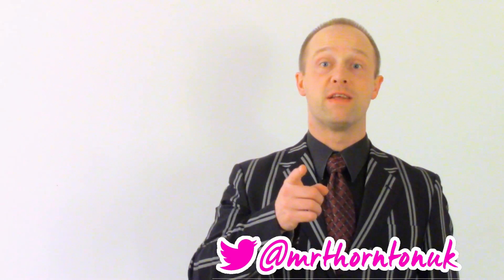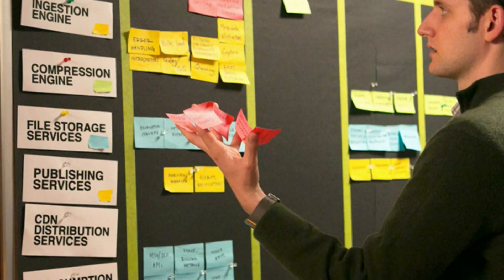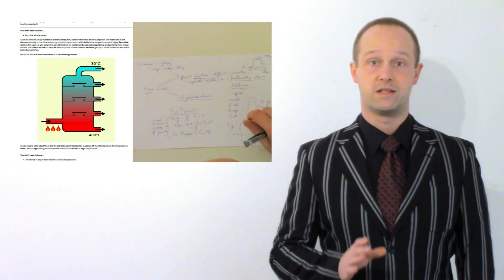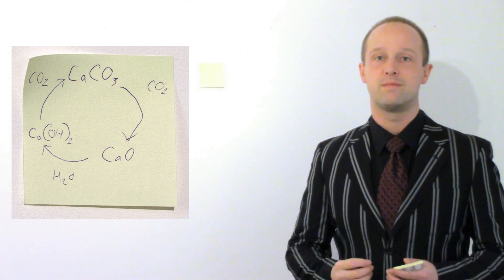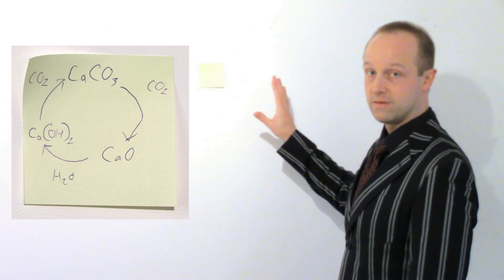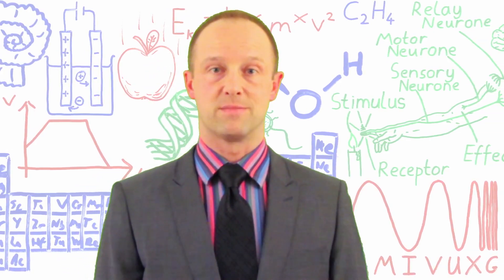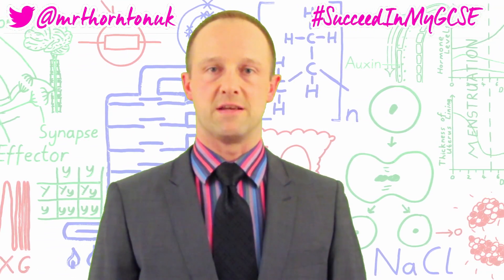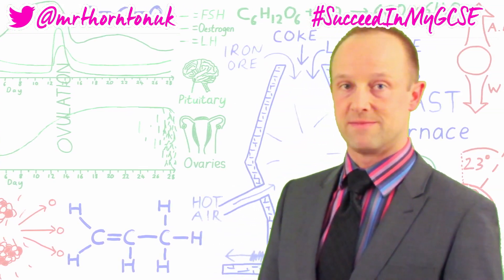GCSE Revision - Post-Its - 30 Days Till May - Succeed In your GCSE and IGCSE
How to use Post-it notes during revision to make your note taking more effective for your GCSEs. I demonstrate how to make revision notes on Post-its for your GCSEs to summarise the topics you have to revise. Another crucial revision technique for the 24 days till May, to make sure you Succeed In your GCSE and IGCSE!

NOT a sponsored video - I just think Post-Its are really useful.